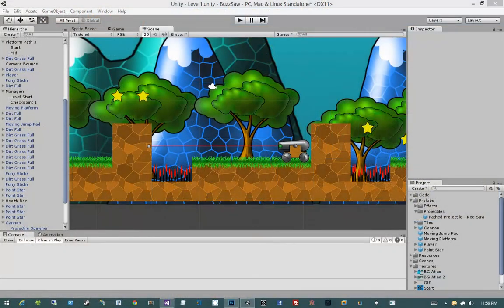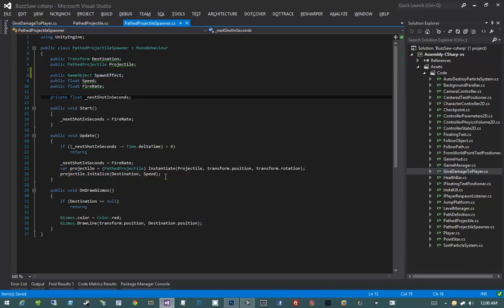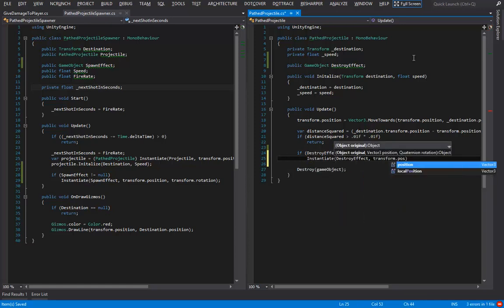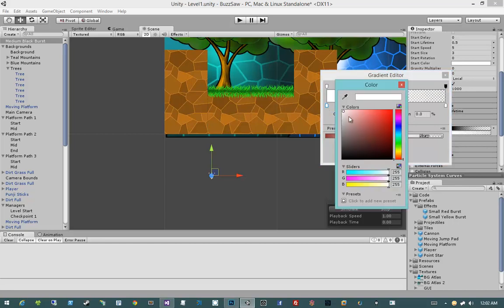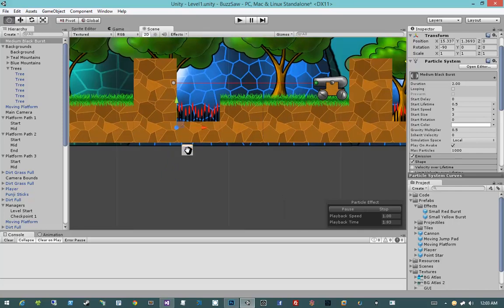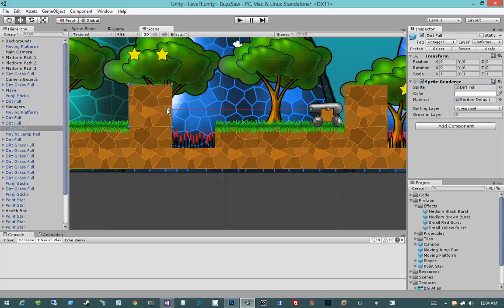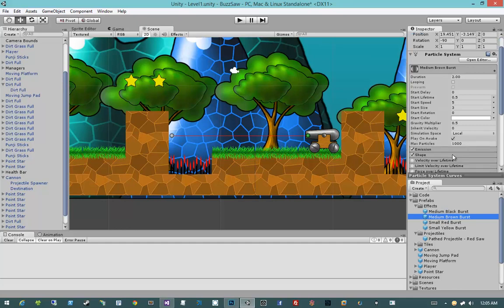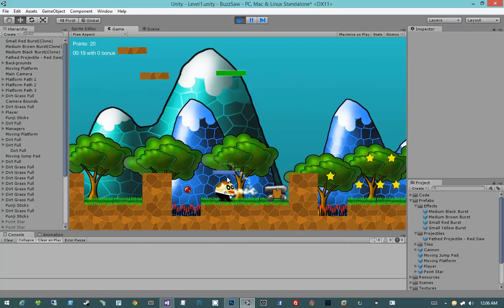🔴 Pathed Projectile Effects • Damage & Projectiles • Create 2D Games in Unity • Game Dev • (Pt. 25)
Learn 2D Unity Game Development - Damage & Projectiles - Pathed Projectile Effects.

We will now create some particle effects for our pathed projectile : because, why not ?

Videos no. 22 - 30, show how we will implement the concept of health and damage. At the end of this section, we will be building out a very simple AI script for controlling an enemy.